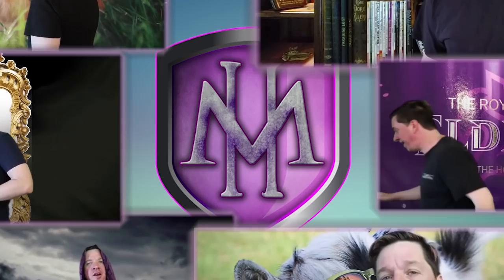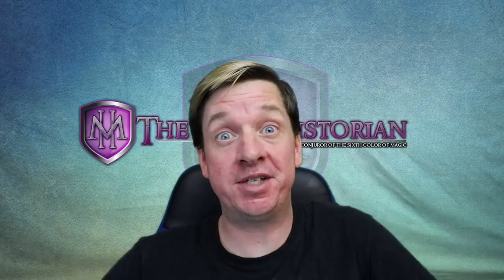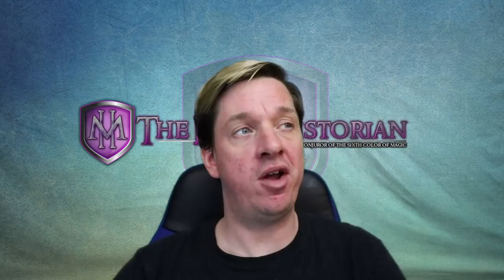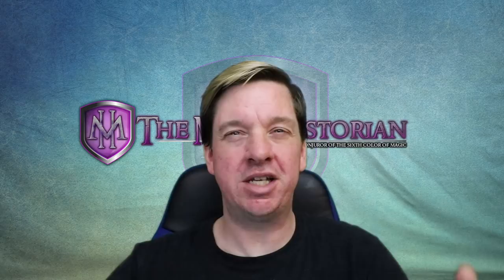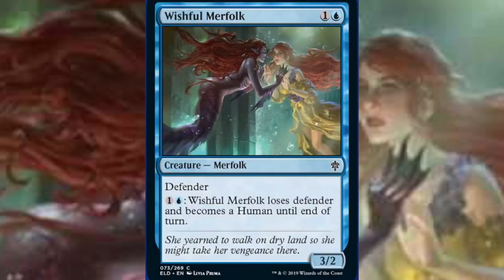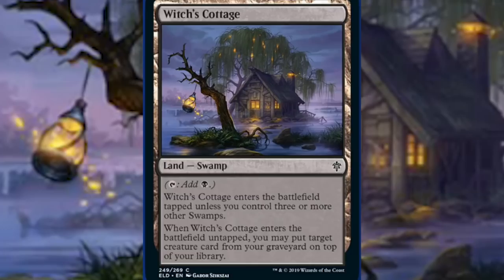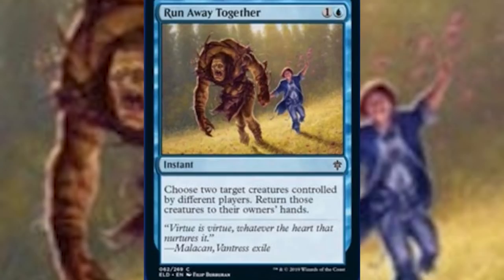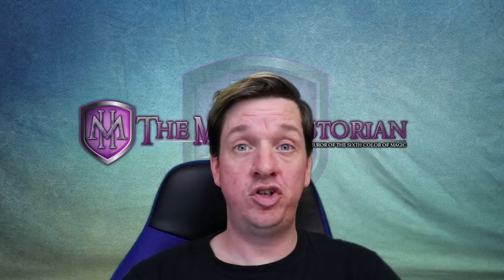Amazing New Magic Cards - Throne Of Eldraine Spoilers!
Magic: The Gatherings new set throne of eldraine has some amazing new spoilers cards.  Let's take a look at a bunch of them.  I can't wait to open these on Mtg Arena and in real boosters!

Crypto Tips
BTC - 3KcW9DaUGHvLVM1RcniXFWY8dMryMLYhgY
BCH - qq3zercwsq0ty0066zjd3usm6escha95pyy7k6e58r
ETH - 0x2AAa2874067dE35aDEf86B4c16980FA3901A1737

I LOVE MAIL! SEND ME LETTERS/THINGS/LOVE!:

Mike Hatcher
L2R 7T4
Canada